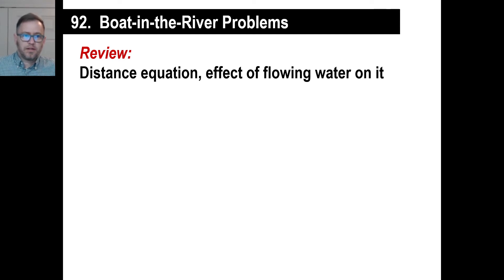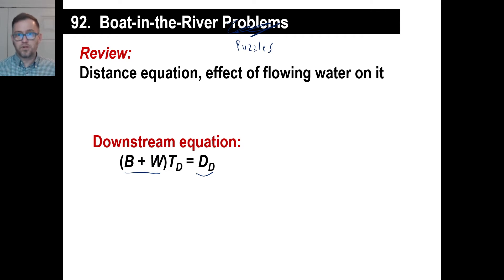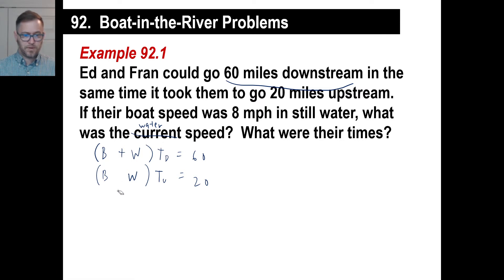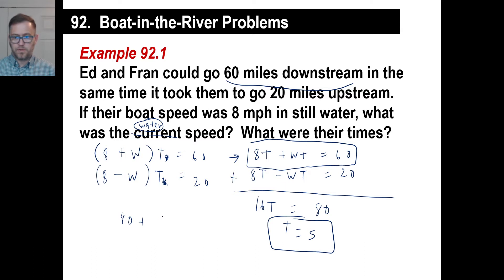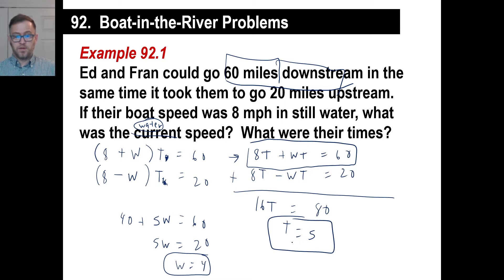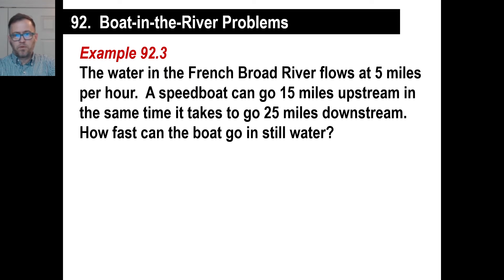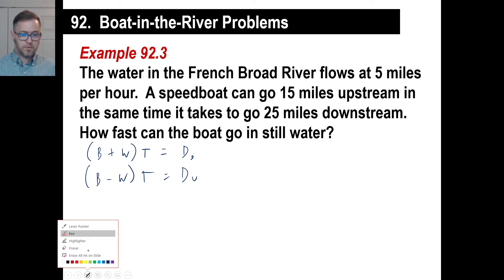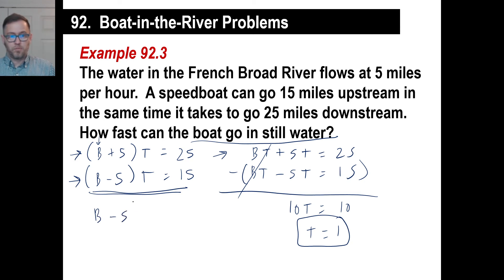Saxon Math - Algebra 2: 3rd Edition (Lesson 92 - Boat-in-the-River Problems)